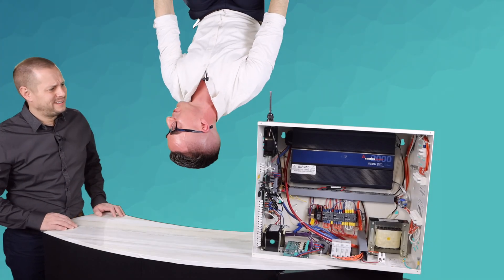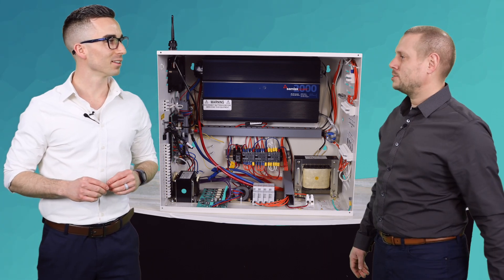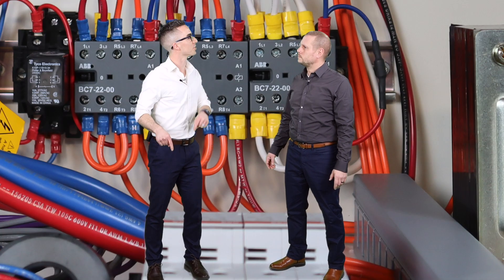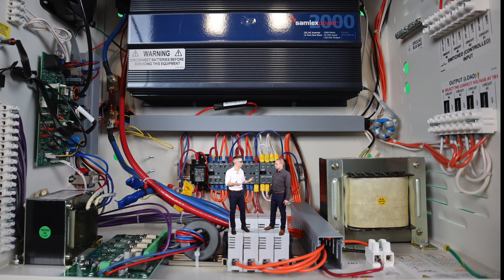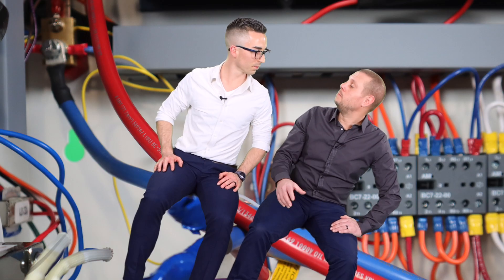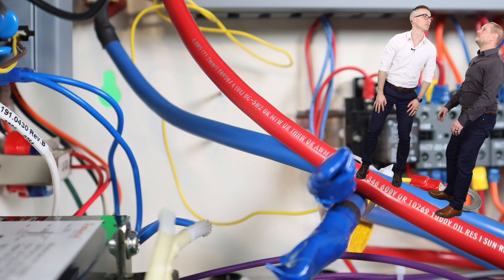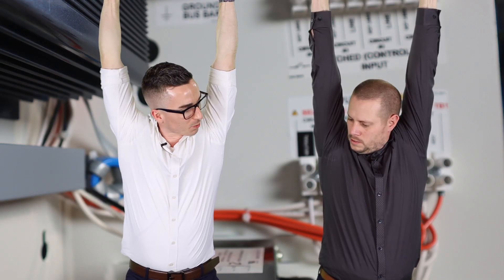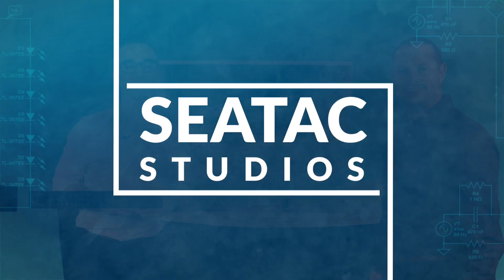Emergi-Lite: 1500W High-Capacity Mini Inverter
Emergi-Lite Inverters allow buildings to use their regular lighting fixtures as backup emergency lighting. Their new 1500W High-Capacity Mini Inverter, made in North America, is the most versatile, flexible emergency power solution available, suitable  for mixed lighting loads, and ideal for ease of installation and space efficiency.

Technical Capabilities:
- During a power outage, the emergency fixtures are dimmed to field selectable levels of 25%, 50% or 75% brightness output. Reducing wattage draw from the fixture will allow for more fixtures to be connected to the Mini Inverter, offering an extremely versatile solution for many applications
- Designed to enable building owners and managers to easily maintain and test emergency lighting without the need to visually verify performance or disrupt the power supply as all operations can be managed remotely.

Key Benefits:
- Allows remote mounting up to 1,000 feet from emergency lighting fixtures; ideal for powering an entire floor in a building
- Provides pure sine wave output (250W and up) to meet the specific requirements for emergency lighting
- Operates incandescent, LED, fluorescent and ballast combinations, including 0-10V dimmers
- Supplies 100% lumen output with less than 1-second transfer time
- Runs switched, normally-on, or normally-off fixtures
- Minimizes maintenance with standard self-diagnostics, and optional Nexus® compatibility
- Meets or exceeds all National Electrical Code and Life Safety Code Emergency Lighting Requirements
- UL 924 Listed
- 250W, 400W, 720W, 1000W and 1500W mini inverters have load shedding option
- 3 year warranty
- 7 year pro-rata battery warranty

CREDITS:
Hosts: Floyd Chapman, Justin Blair
Script: Floyd Chapman, Justin Blair, Kara Quigg
Produced, Directed, Shot, & Edited: Kara Quigg